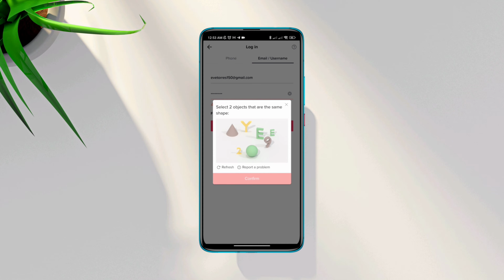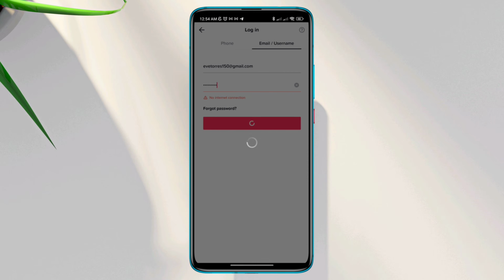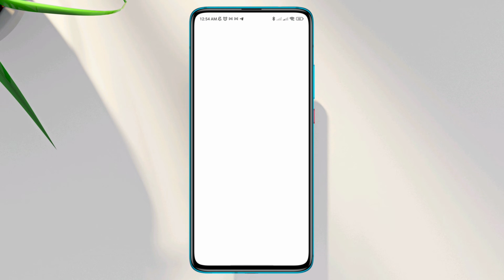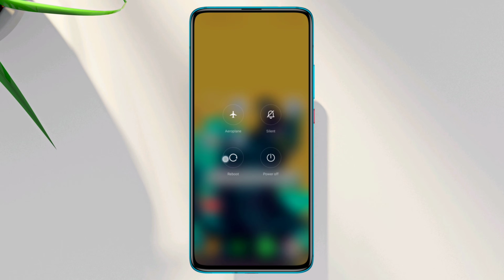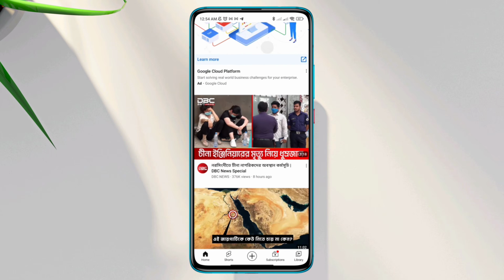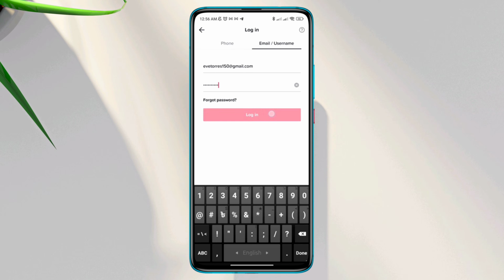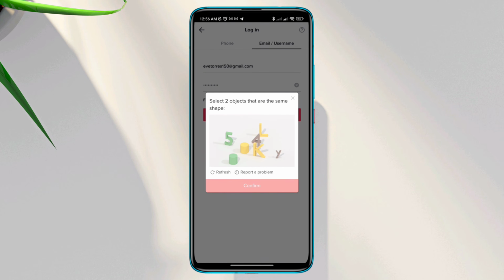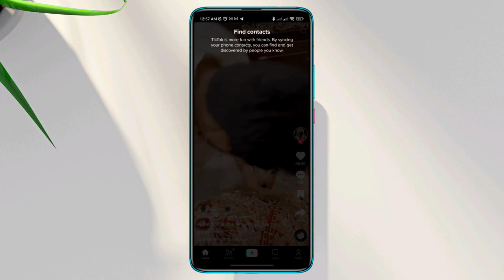Fix "Select 2 objects that are the same shape" Problem on TikTok | Captcha Verification Problem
Are you facing TikTok Select 2 objects that are the same shape problem on your Device? Watch this video to solve the TikTok captcha verification problem on Android.
Recently some TikTok users have reported that they are getting captcha verification select 2 objects that are the same shape problem while trying to login on their device. Now if you found select 2 objects that are the same shape problem on Tiktok then don't worry!
Cause after analyzing the captcha verification problem, here I am gonna show you how to fix select 2 objects that are the same shape problem on TikTok.

00:01- Video intro
00:20- Solution 1: Clear all data from app info and restart your device
00:35- Solution 2: Make sure to enter the correct username and password & check your connection
01:00- Solution 3: Select objects
01:15- Solution ending